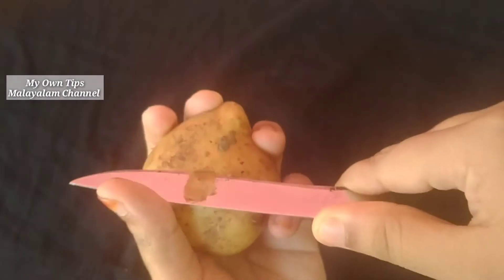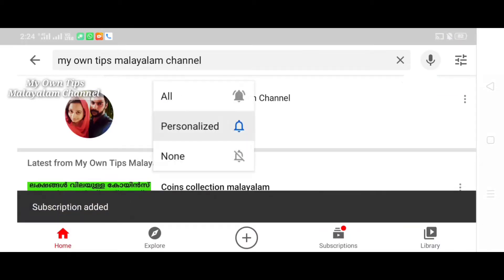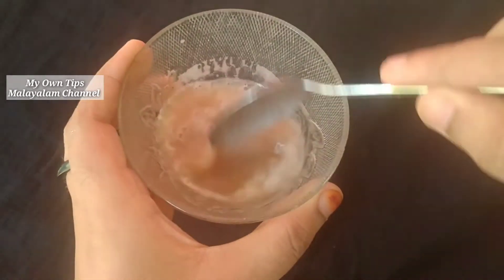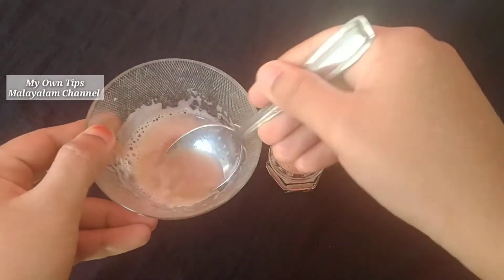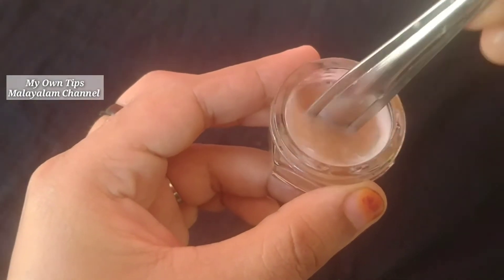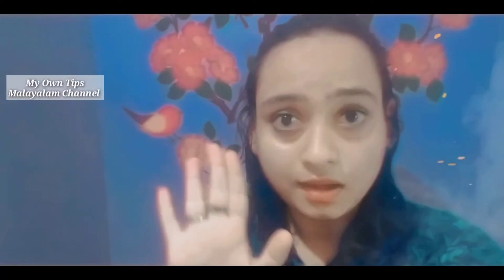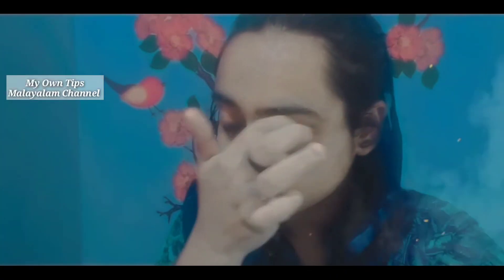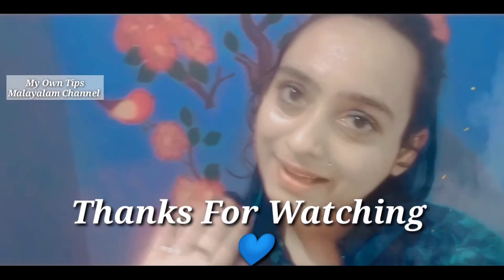Reduce dark circle naturally at home/കണ്ണിന്റെ കറുപ്പ് മാറാൻ